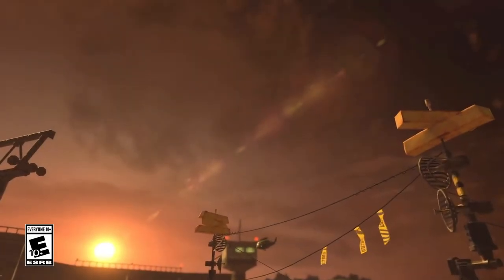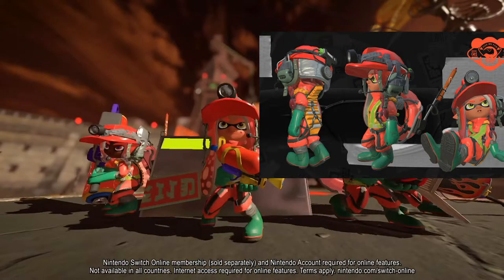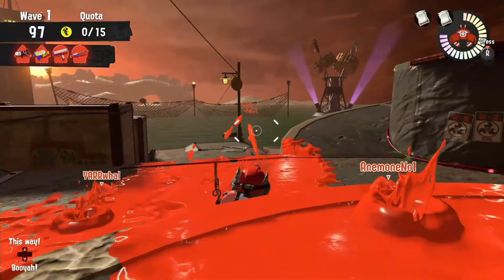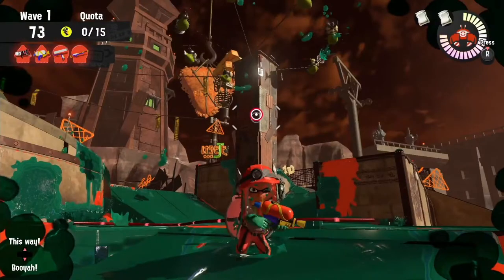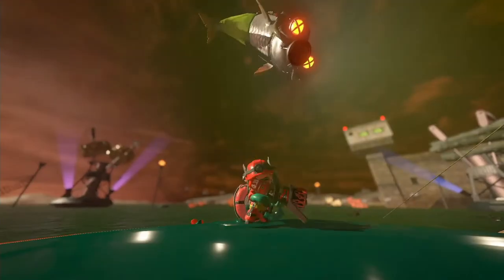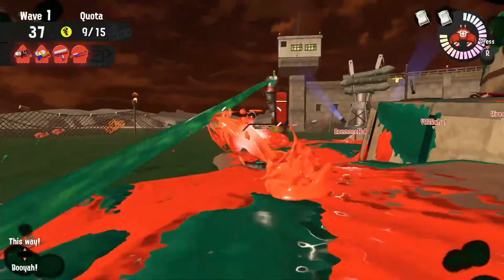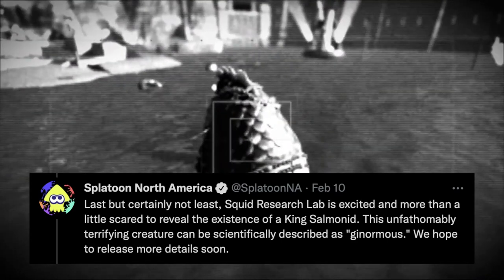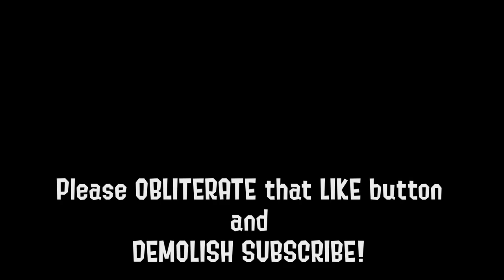The DEFINITIVE Analysis of Splatoon 3's Salmon Run: Next Wave Trailer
GOOOOOOOOOOOOOOD Morning/Evening or Night everybody!

Splatoon 3's Salmon Run has been shown off with a brand new trailer: Next Wave. Join me as we analyze every single thing we can possibly find.

Aviation Headset: